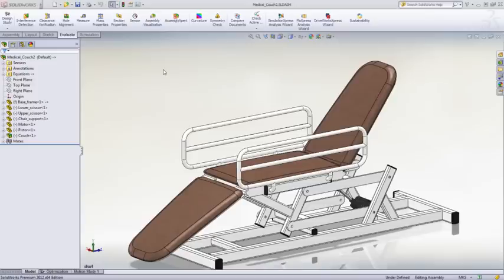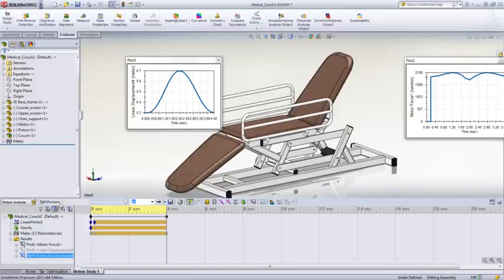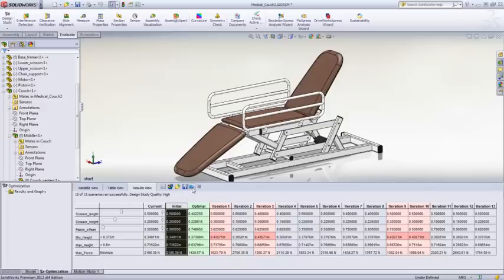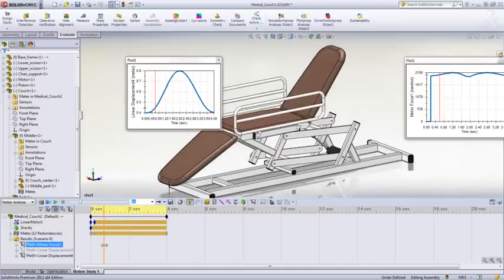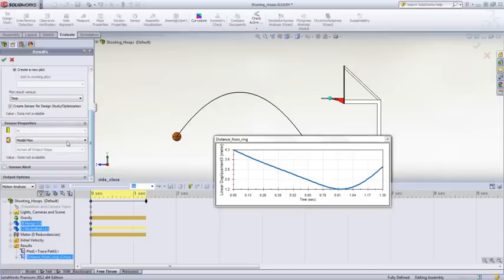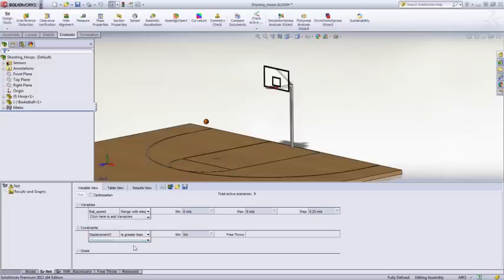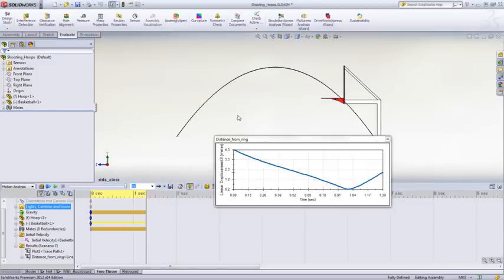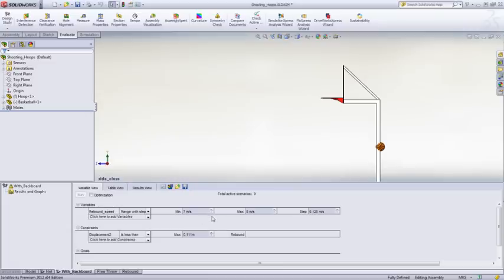Simulation Motion Optimization - SolidWorks - Anglais